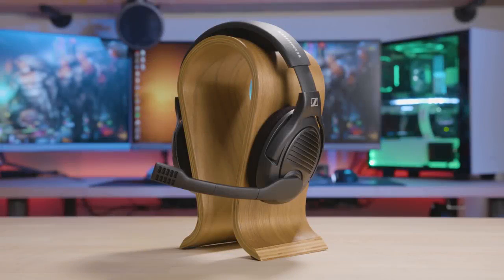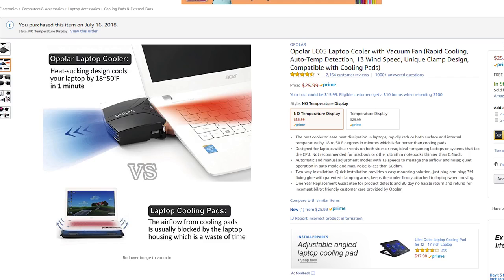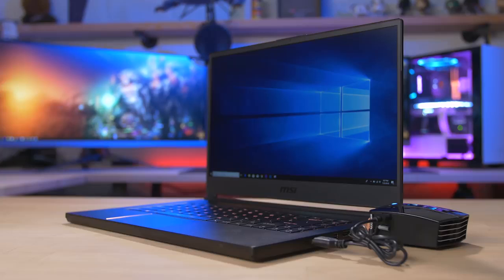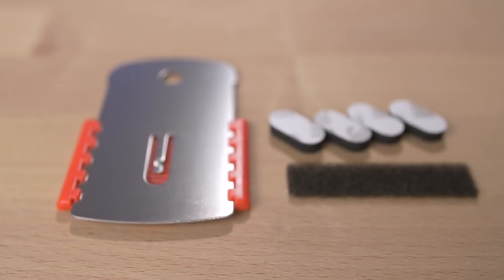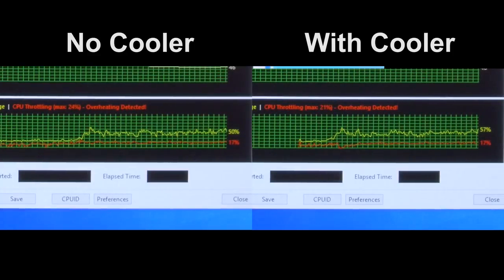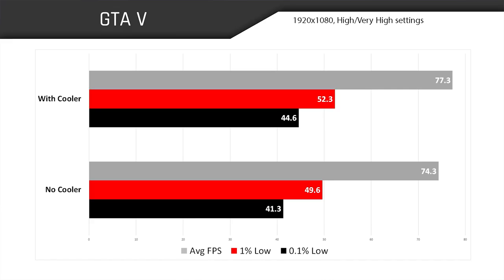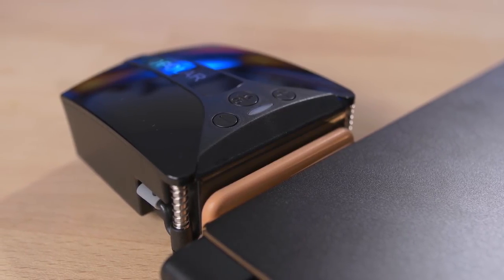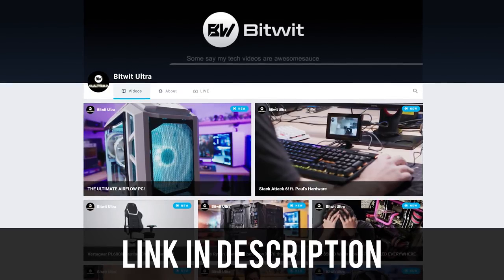Boost gaming performance with a CHEAP laptop cooler! | by Shoppie world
Electronics